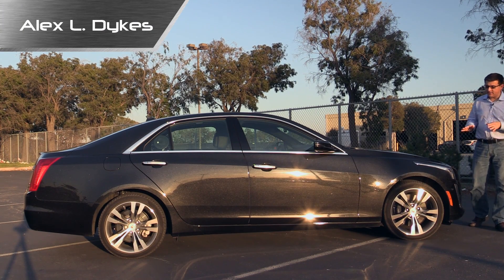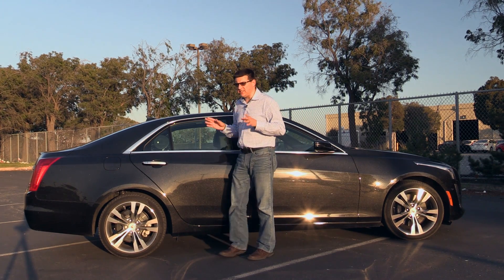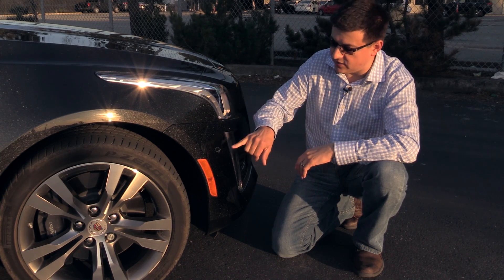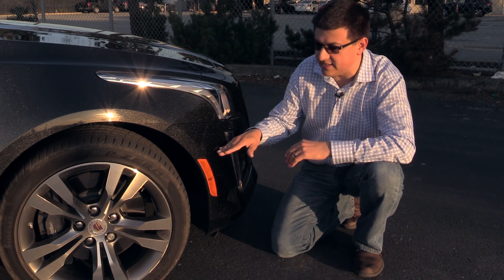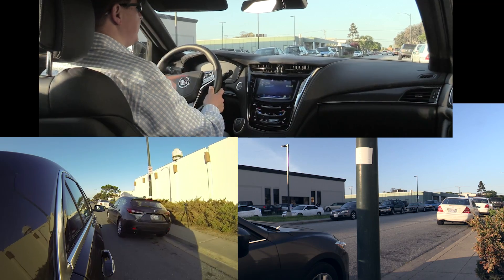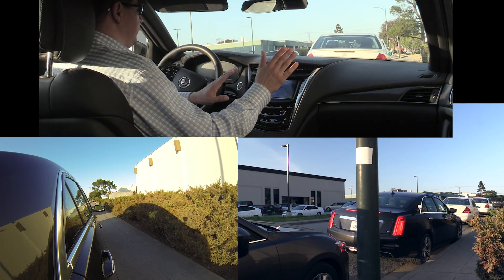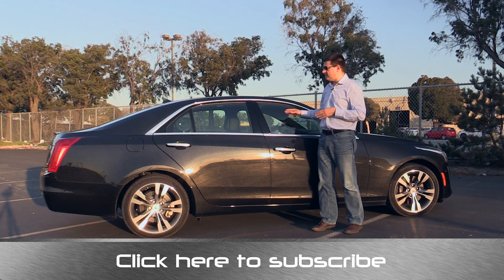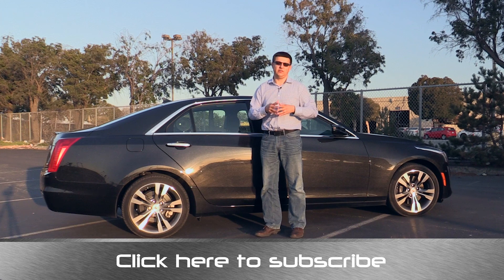Alex on Answers: How Self Parking Systems Work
I know that I keep promising a hybrid systems video, but how's this for a start? In my new segment "Alex on Answers  I'll attempt to answer viewer questions about car technology. Today's segment is all about autonomous parking systems in modern cars that parallel park your car without you touching the wheel. This video was recorded in a 2014 Cadillac CTS V-Sport but the current Ford, Lincoln, Chrysler, Jeep, Cadillac and Buick systems all operate essentially the same way.